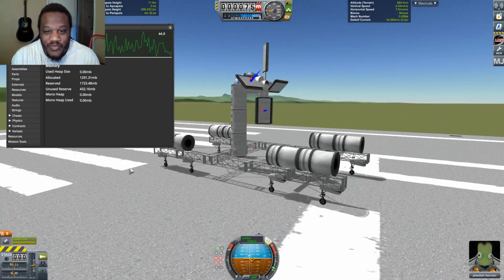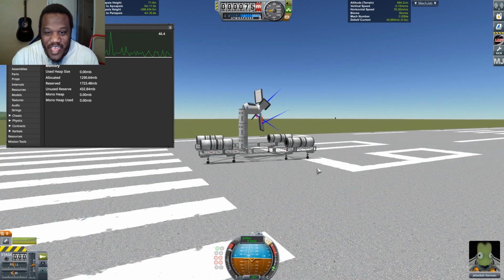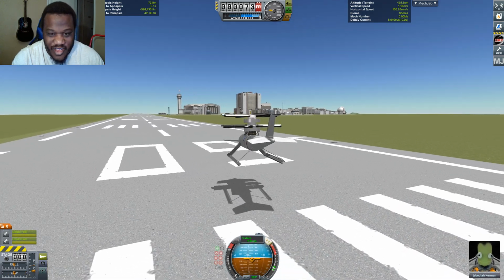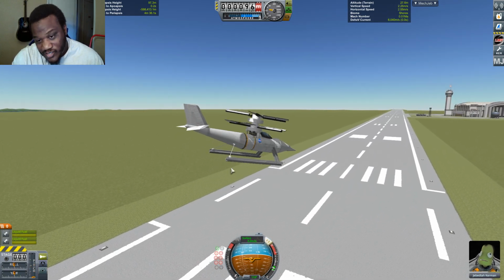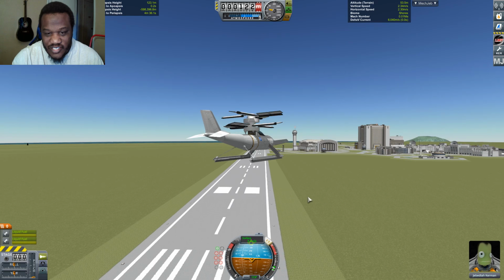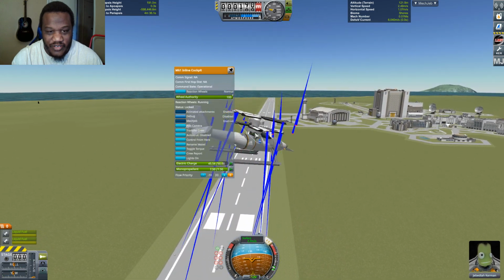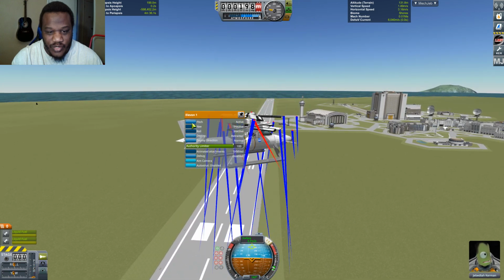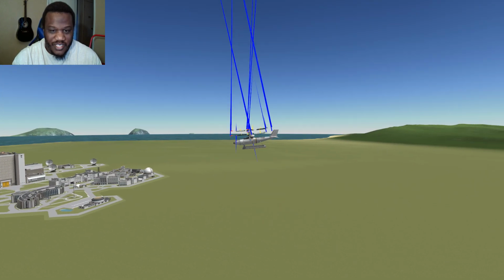Kerbal Space Program | WTF Spinning Lift Whut R U Doing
Spinning Lift does whut? That...can't be right. HELP Me with a mod! Maybe we together can fix this oddity